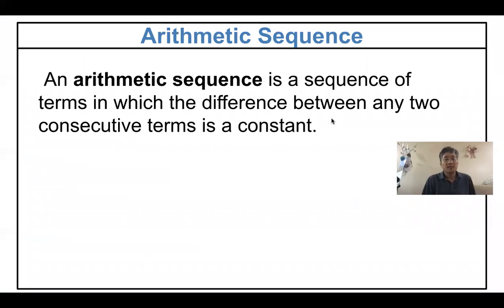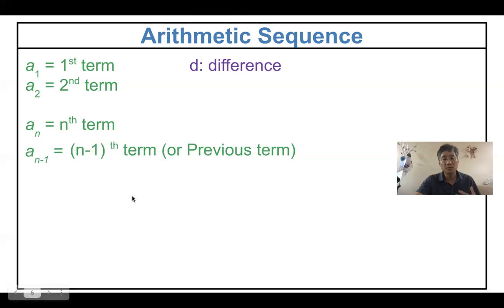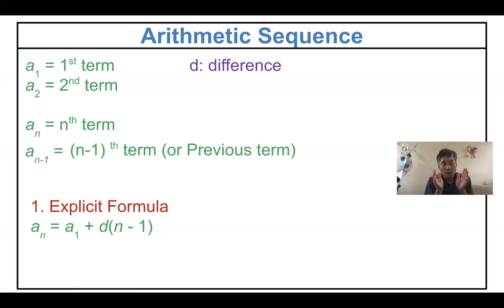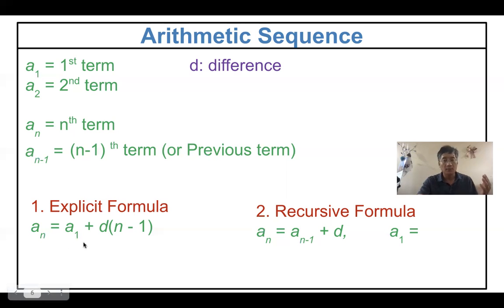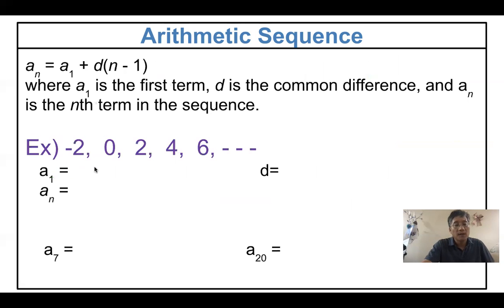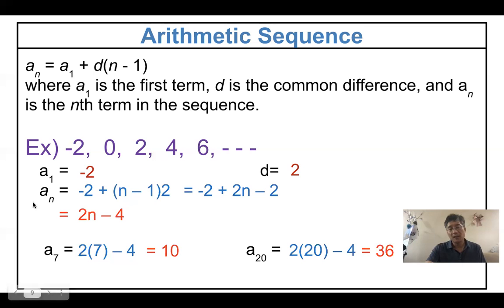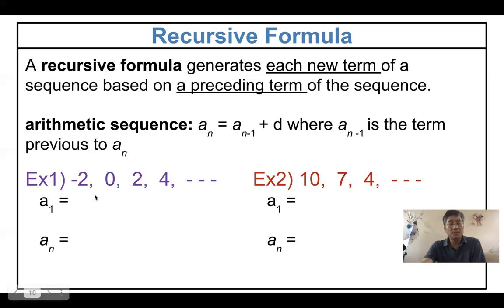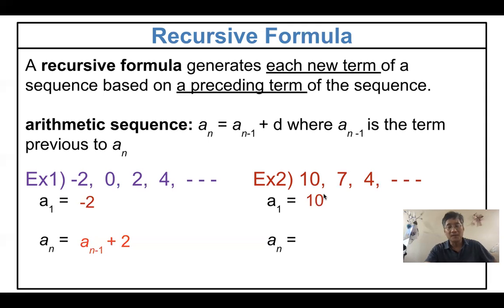7 1A Arithmetic Sequences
Arithmetic Sequences
Explicit Formula, Recursive Formula, Common Difference

Mr. Kim